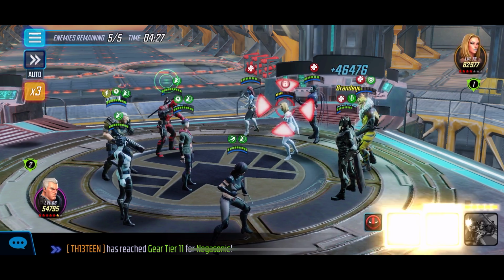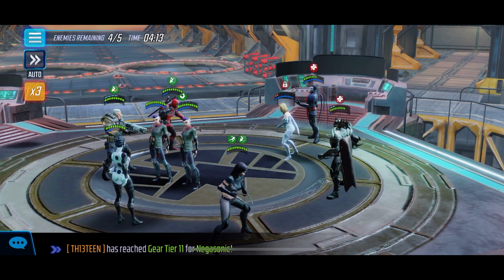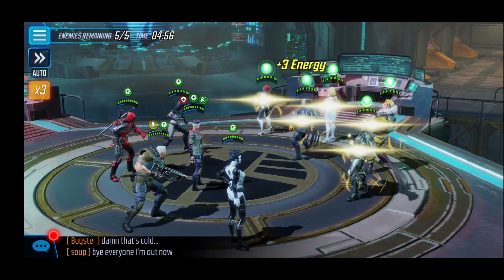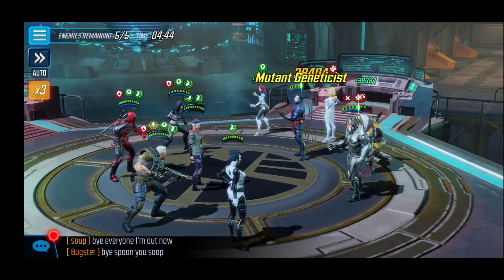How to Beat: Emma + Marauders in Alliance War - MARVEL Strike Force - MSF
MARVEL Strike Force - How to Beat: Emma + Marauders in Alliance War
- Daily MSF Streams @ 1pm PDT!

Been getting asked a bunch about how to beat this team. Well, here's a super effective method for doing just that!

Also feel free to add me on Discord:
Khasino#2011